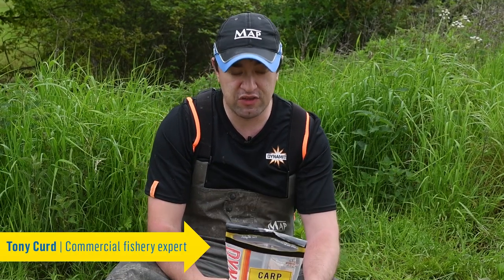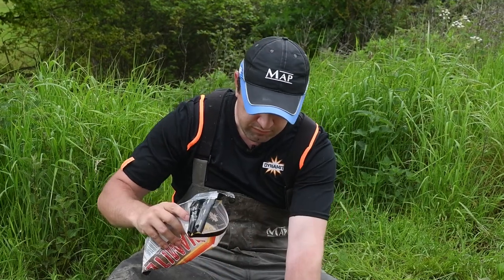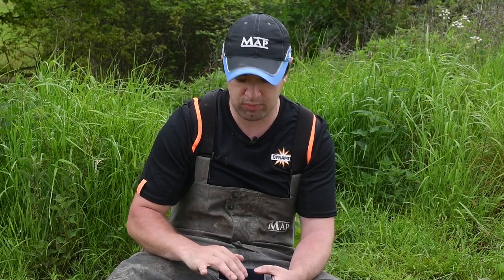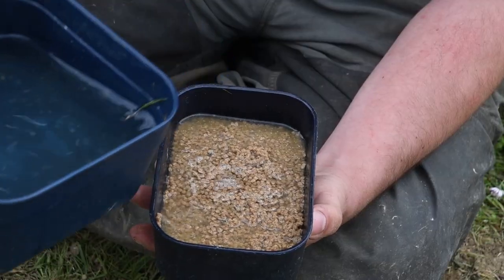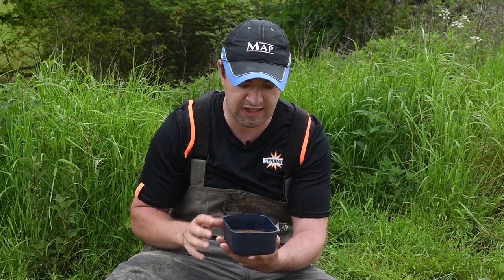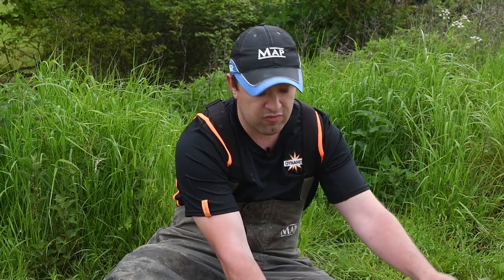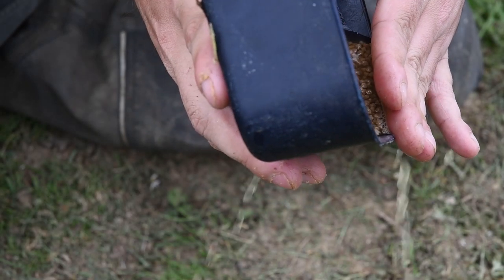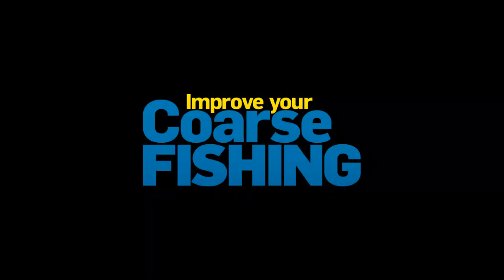HOW TO get perfect micro pellets for use on a method feeder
In this video Tony Curd runs through a really simple way to get your pellets the right texture and consistency to be squeezed onto a method feeder.